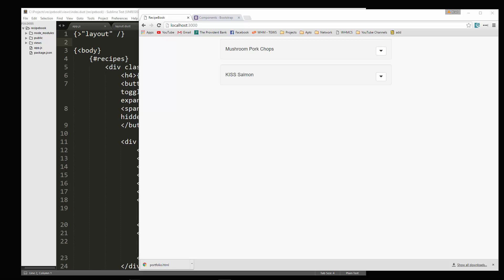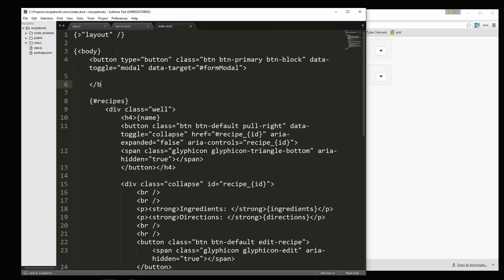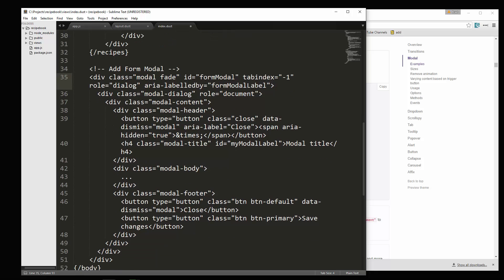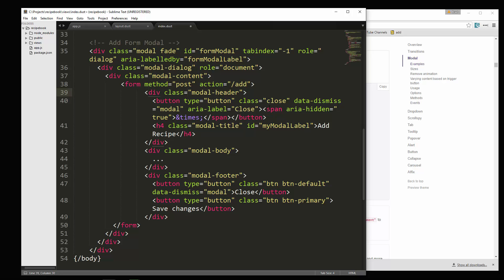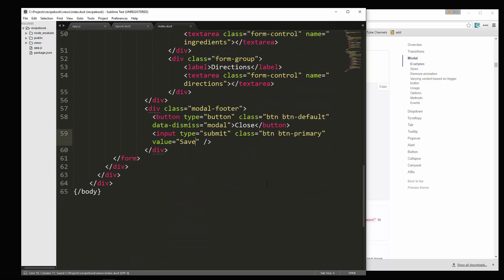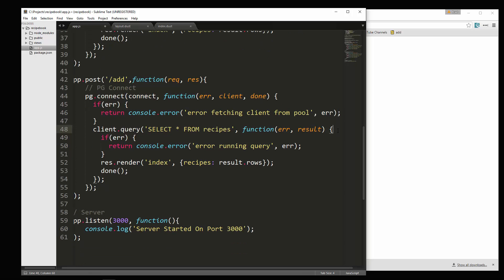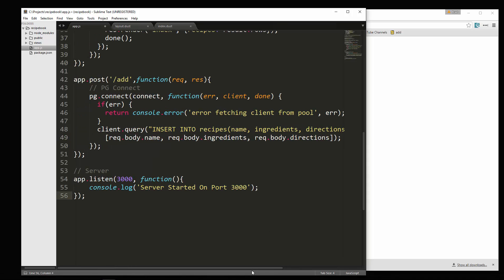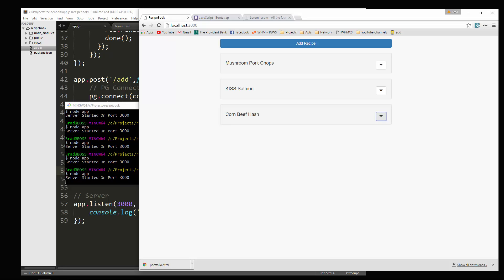Recipe App Using Node.js & PostgreSQL - Part 5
In this video we will create the add recipe functionality to our Node.js PostgreSQL application

COURSE INFO:
This is part of a 12 project Node.js course.